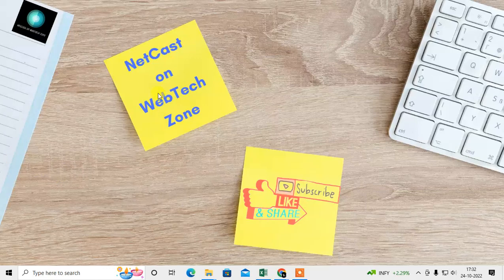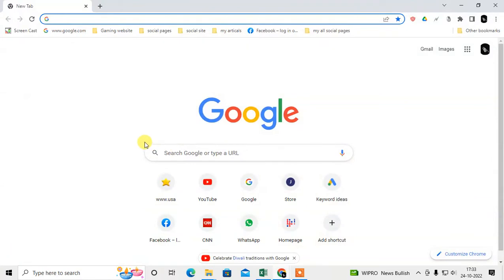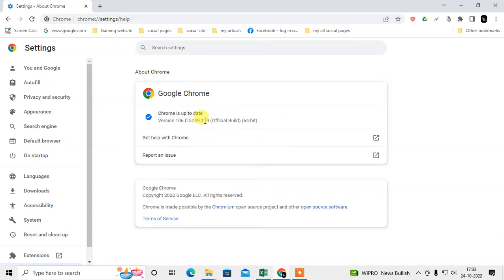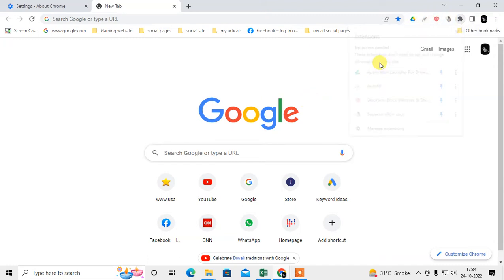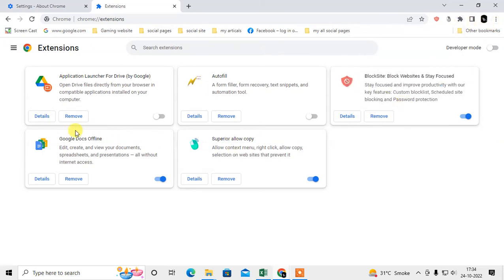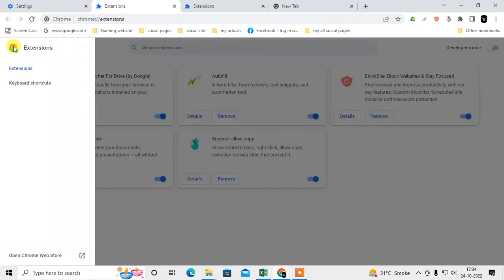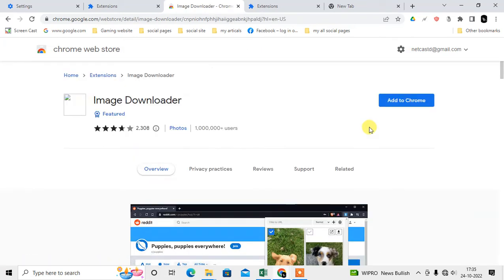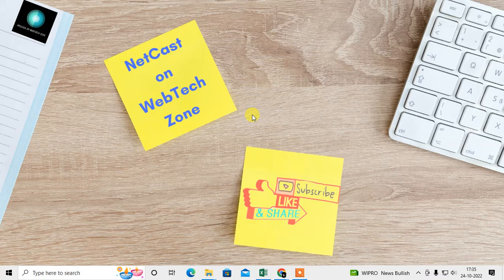How to Add Extension to Chrome Bar, Toolbar | Show Extensions in Chrome Menu Bar?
on chrome, extension can be add on chrome tool bar . so in this tutorial you can learn how to add new extension and how to activate and add to chrome bar.